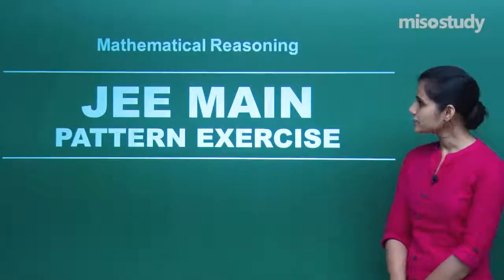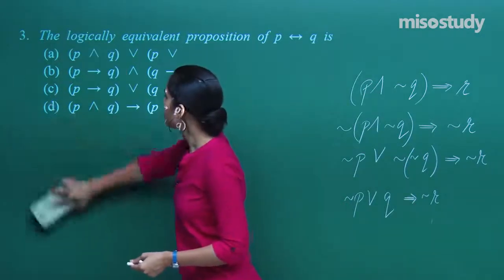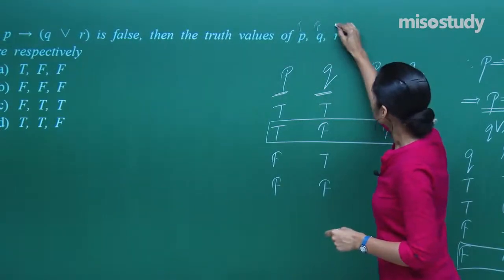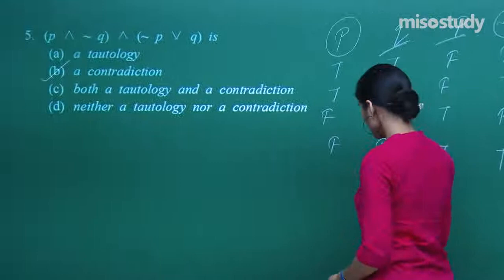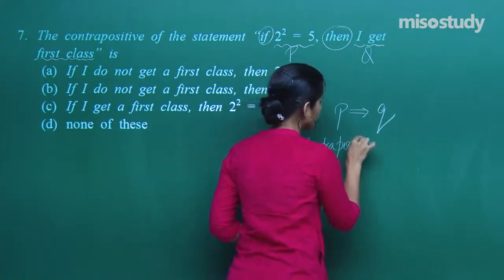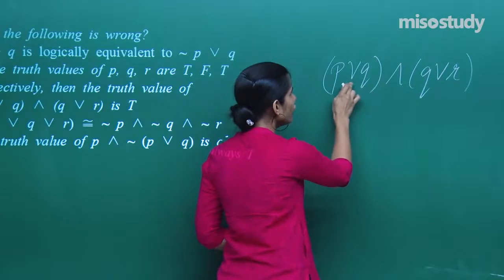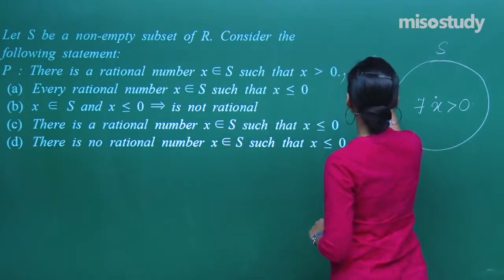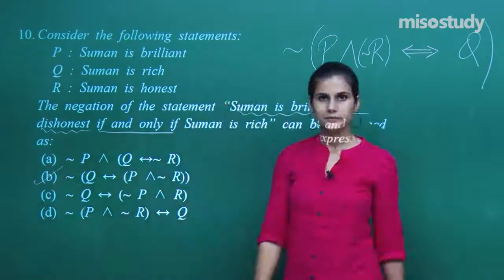JEE Mathematics | 04. Mathematical Reasoning | JEE Main Pattern Question Exercise | In English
1. HD Video Lectures Designed by The Expert Faculties
2. Theory & Problem-solving Lectures of Full Syllabus
3. Chapter-wise Exam Pattern Question Exercise (Sample Question Papers)
4. Chapter-wise PDF e-Books
5. Chapter-wise Online Test
6. 24X7 Doubt Clearing
7. Hard Disk / Pen Drive / SD Card Courses (No Internet Required)
8. 24X7 Online Streaming Course
9. Lecture Download Support for Android and iOS